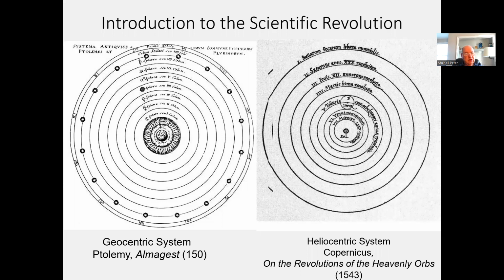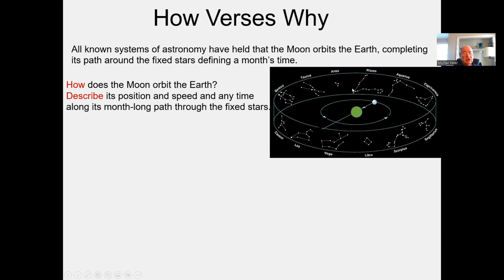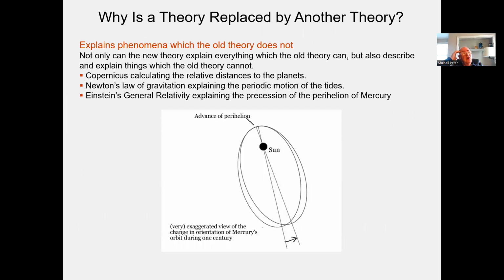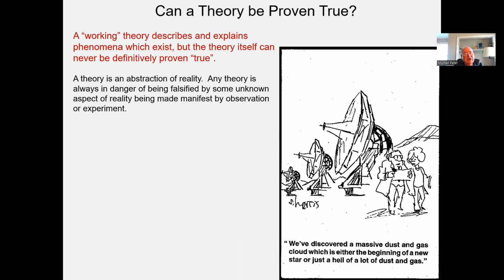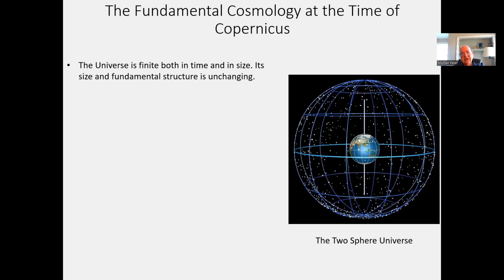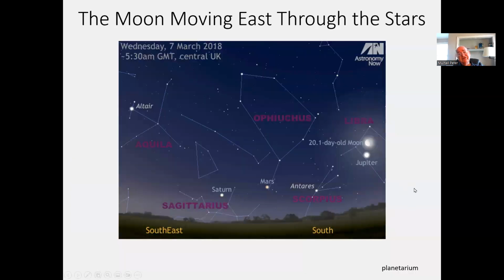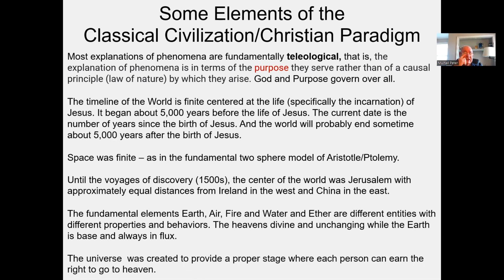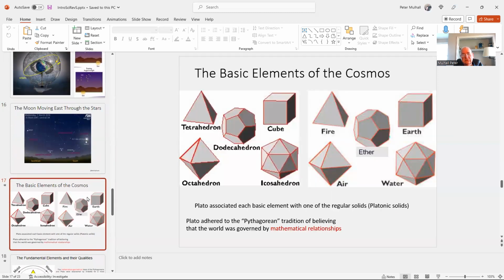CALL Introduction to the Scientific Revolution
The ideas of natural law, scientific theory and intellectual paradigm.
Discussion of the relationship between describing and explaining nature.
Cosmology during the time of Copernicus